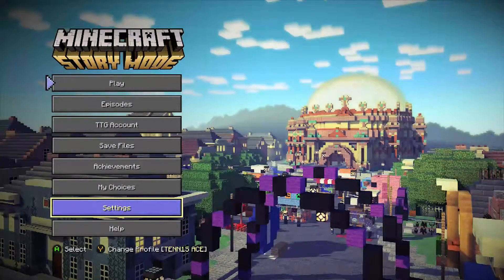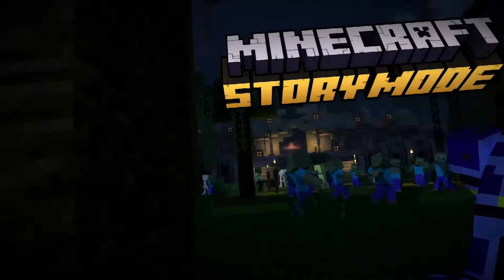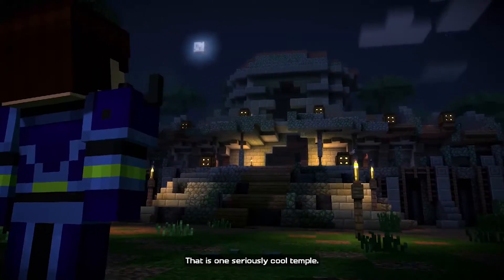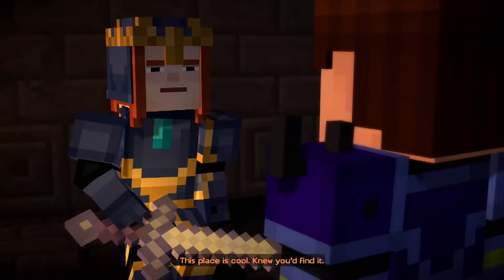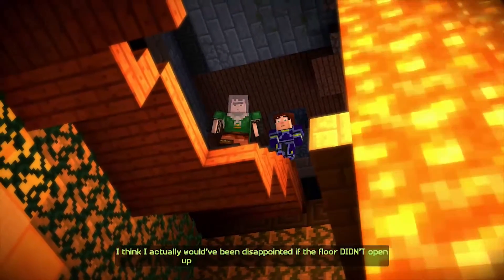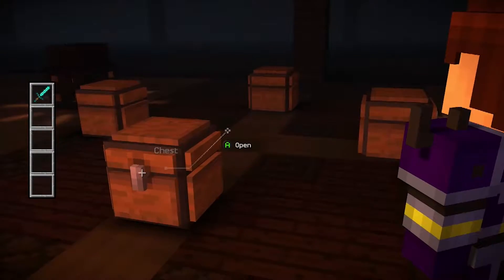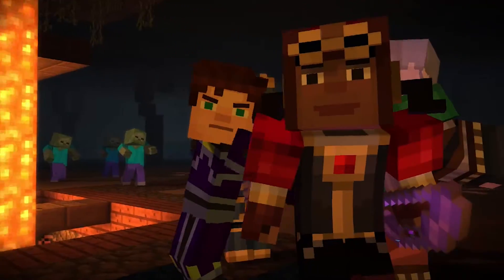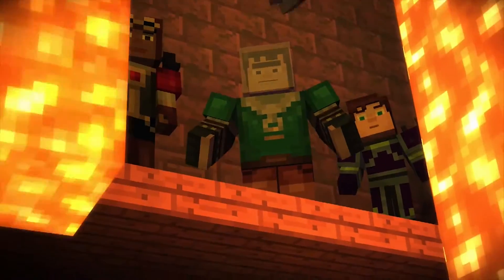Minecraft Story Mode - Part 13 - (Let's Play / Walkthrough / Gameplay)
▼ OPEN UP THE DESCRIPTION FOR INFO! ▼

- Craig